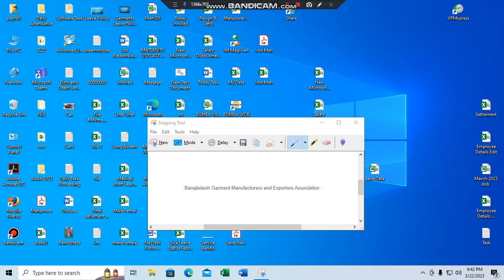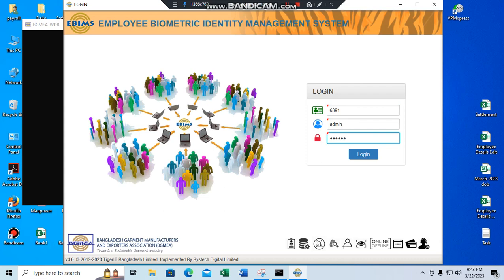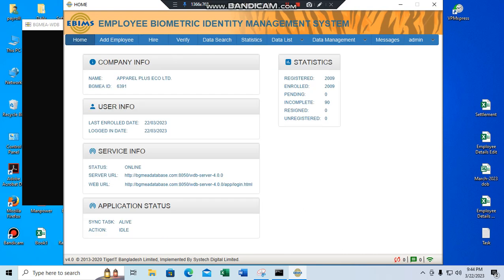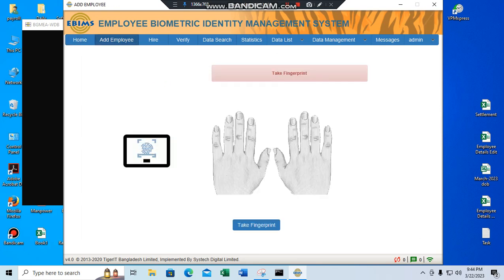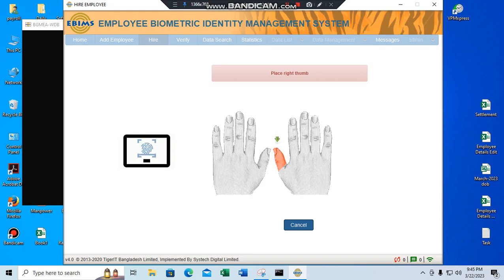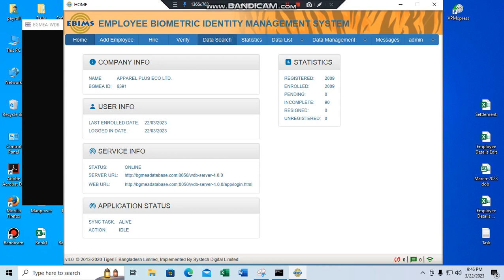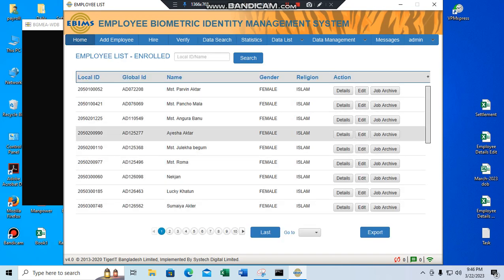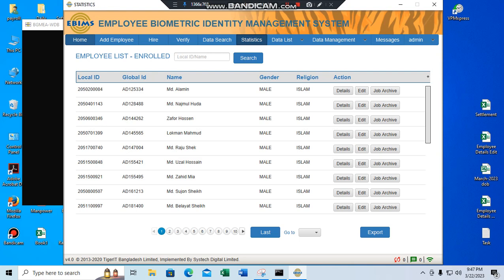How to learn BGMEA Software in Bangla tutorial 2023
Bangladesh Garments Manufacturers and Exporters Association (BGMEA) And i will discuss today how to learn this software and how to include employee data in this software. It is Esey process to learn Let's go .